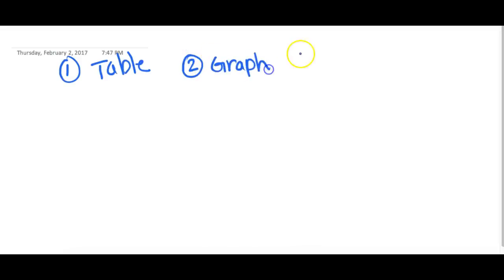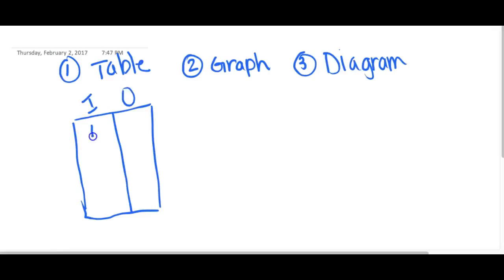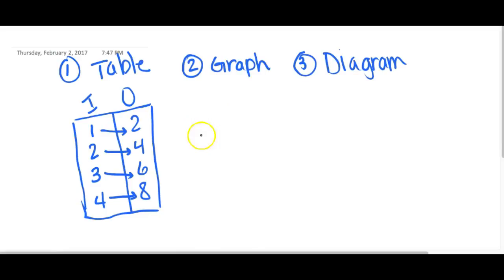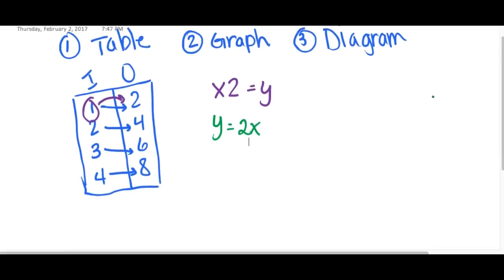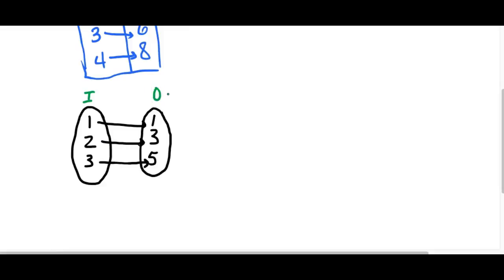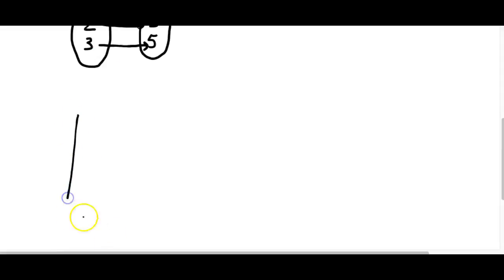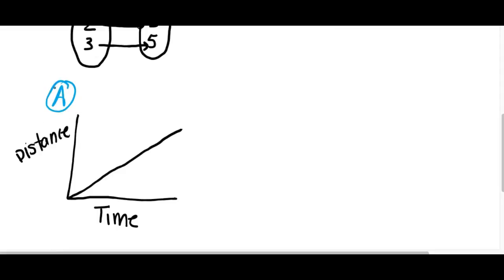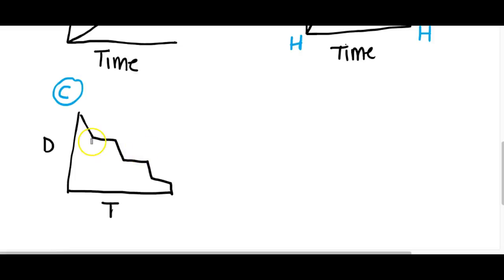Intro to function pt. 1